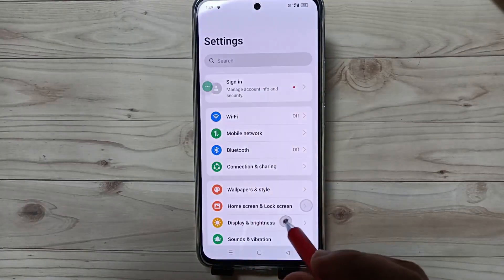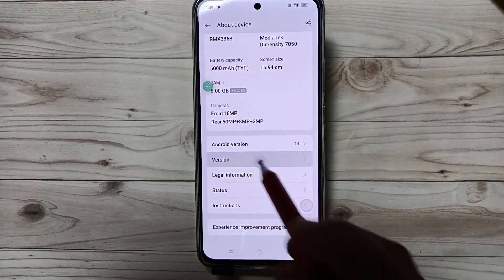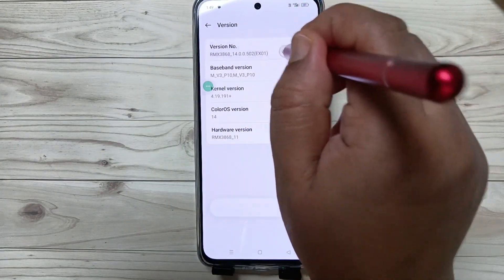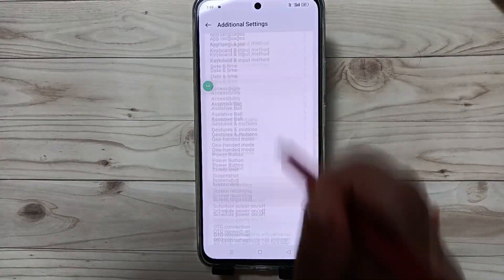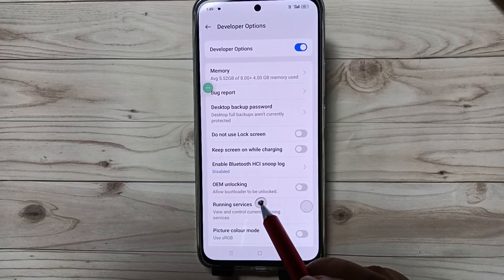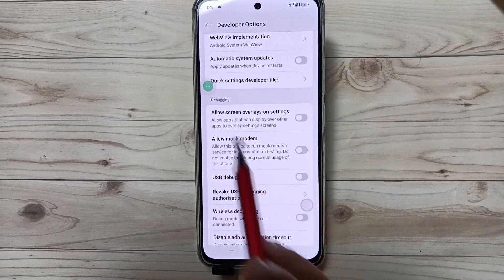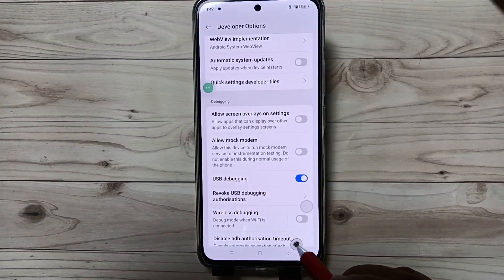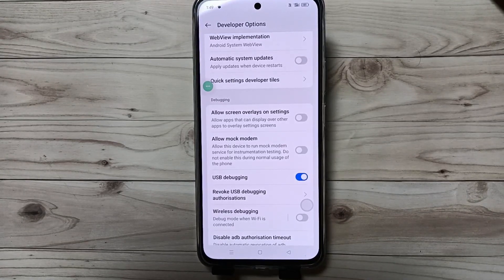Realme C65 5G | How To Enable USB Debugging in Realme C65 5G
Hi friends this video shows you that " How To Enable USB Debugging in Realme C65 5G"